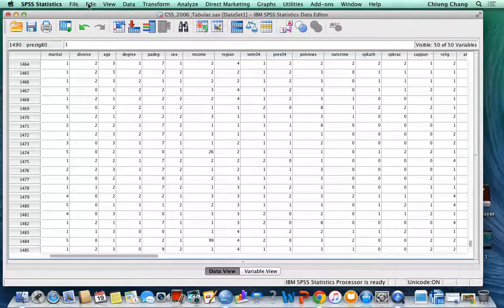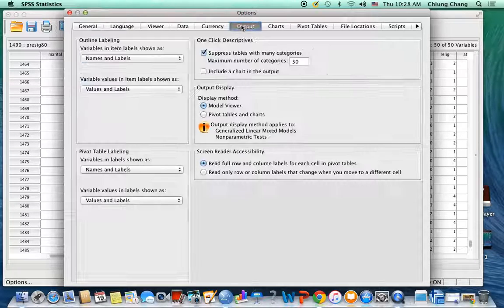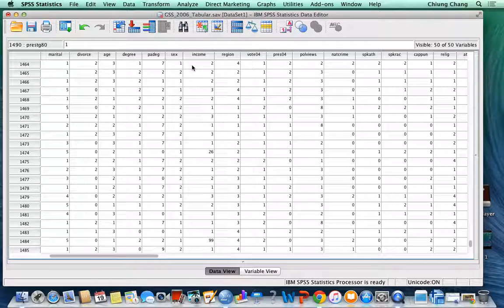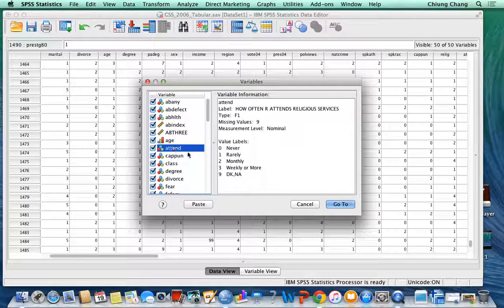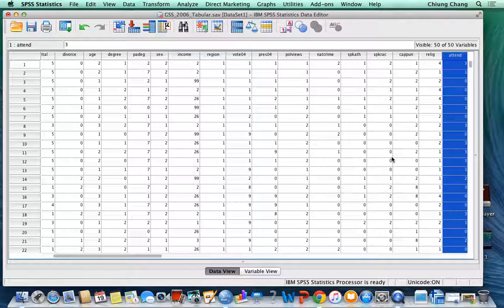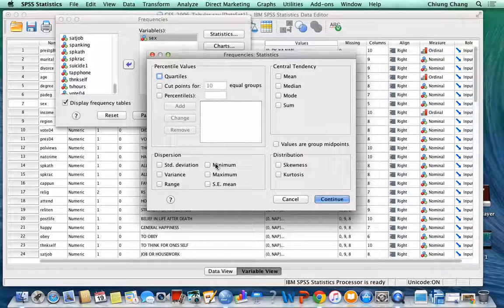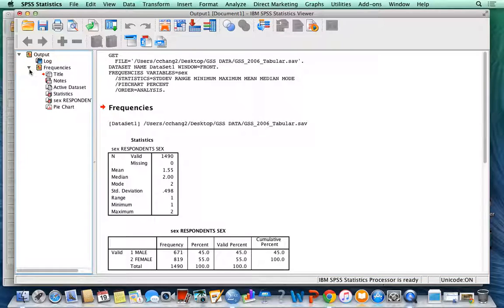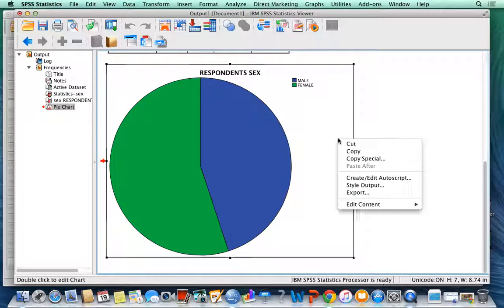SPSS Introduction Ch1-2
Introduction for SPSS-- "option" choice and frequency.